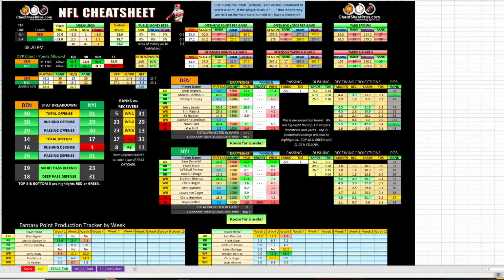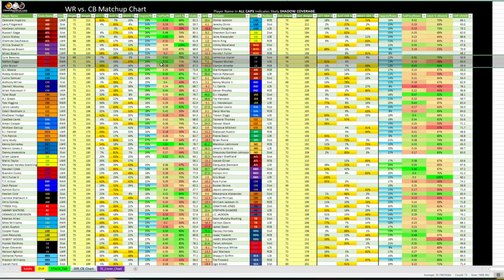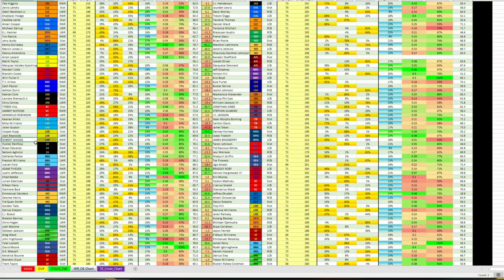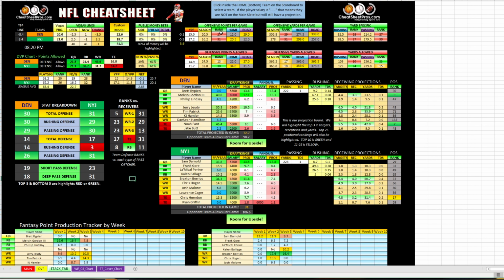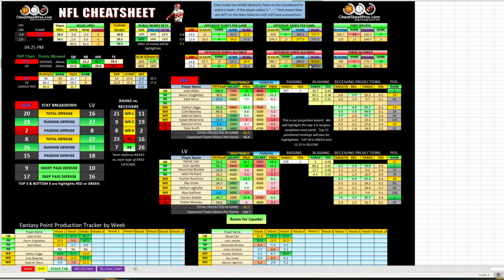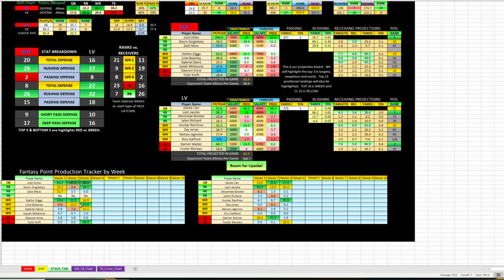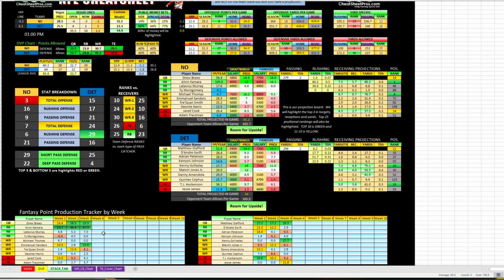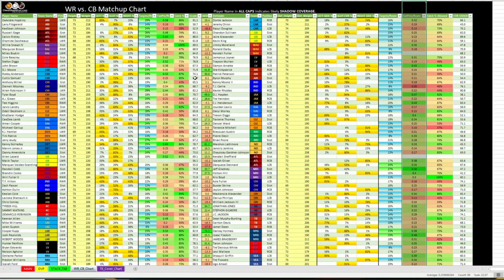NFL Week 4 - WR vs. CB Matchup Chart Addition to the sheet.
Video of looking over the WR vs. CB matchup chart and how I look over the stack tab to find and pick plays.  This was completed before Week 4 of the 2020 Season.